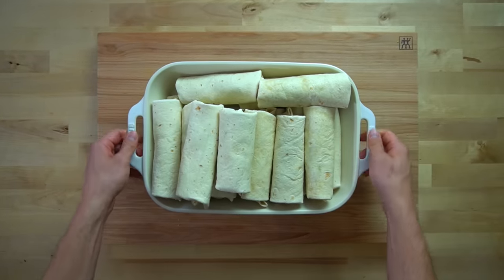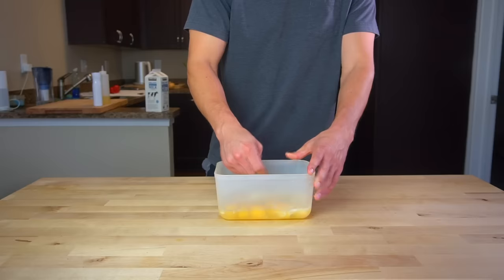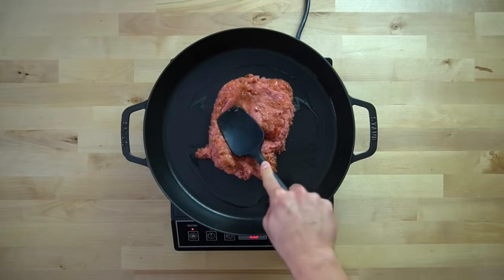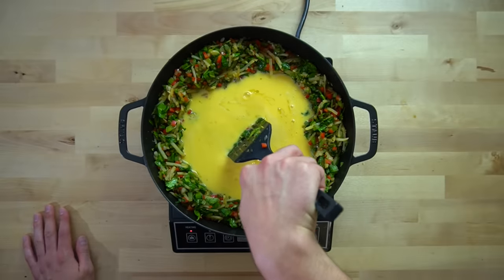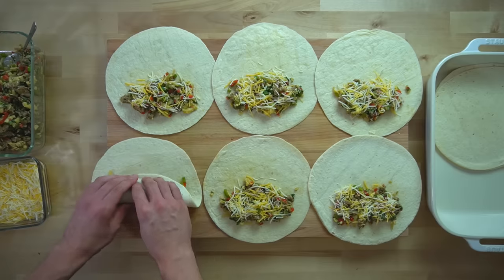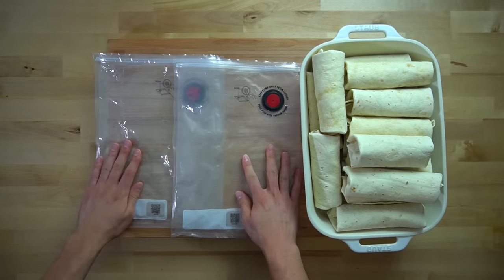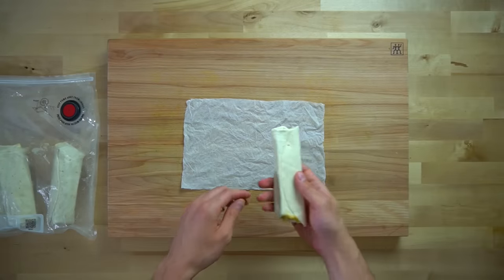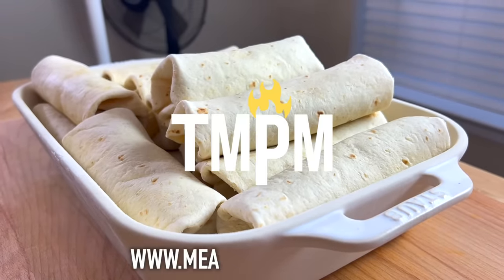Have Breakfast Ready in 60 Seconds Each Morning with these Freezer Friendly Breakfast Burritos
These Breakfast Burritos will save you so much time in the mornings by not having to prepare breakfast giving you extra time to sleep in 😎. Here is the written version of the recipe

I have been using ZWILLING knives for years and their Fresh & Save Vacuum bags for Snack City for almost a year now so when they reached out and asked if I wanted to collaborate, it was an easy yes. The Fresh & Save Bags and containers are perfect for this Stir Fry application. ZWILLING1731 and FreshAndSave

Here is a link to the ZWILLING Fresh & Save Starter Set.